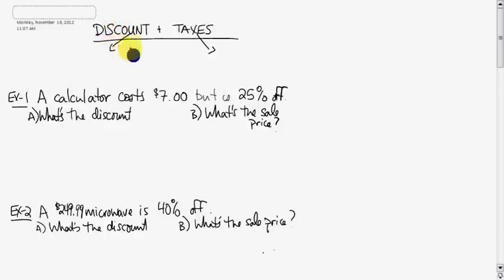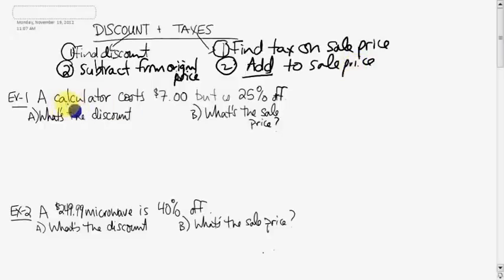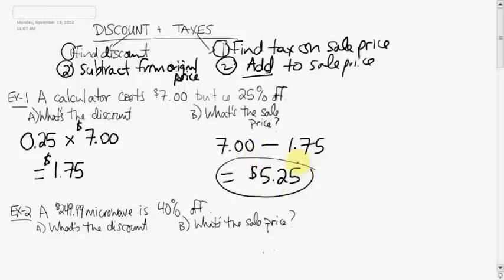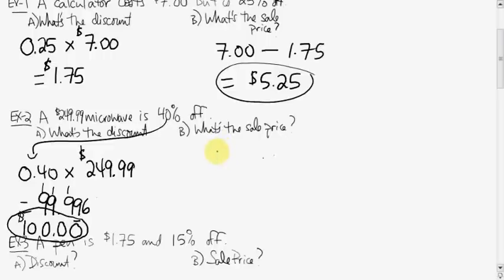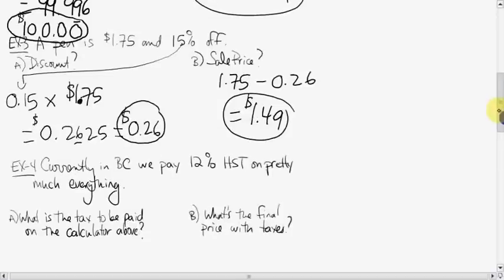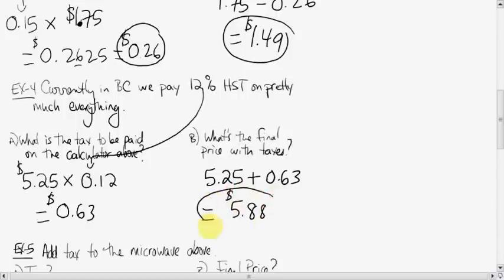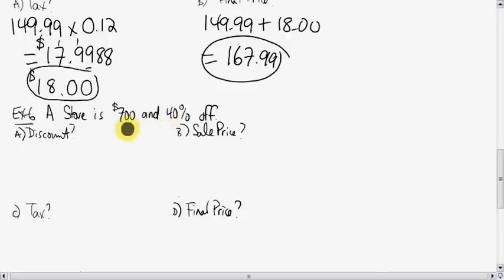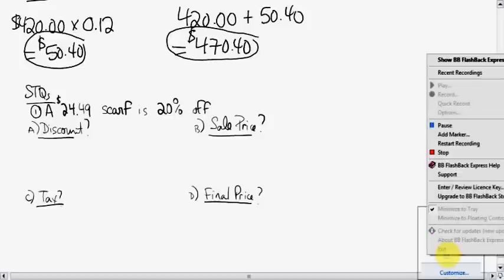Discount and Taxes